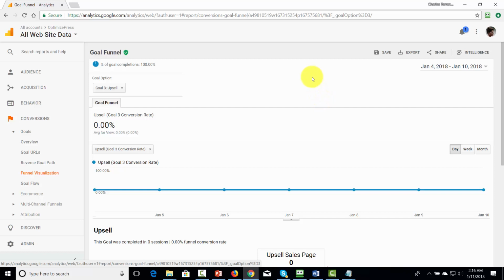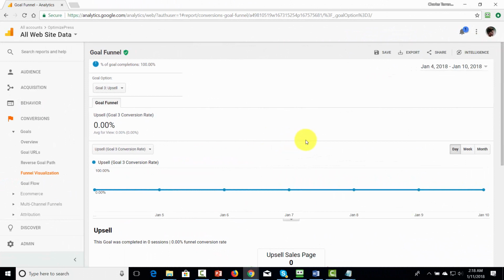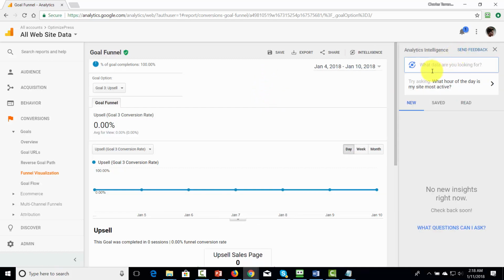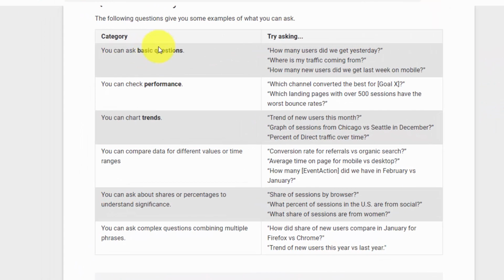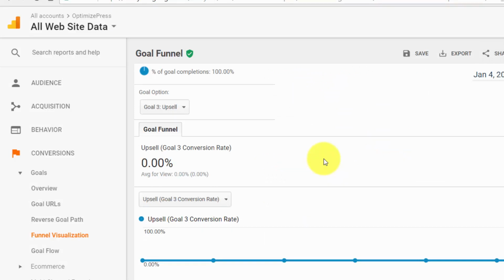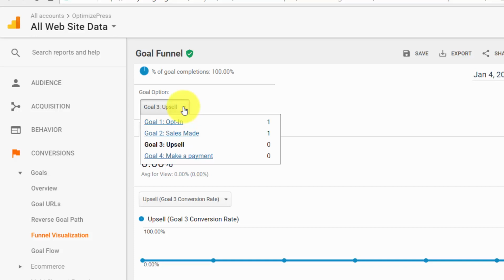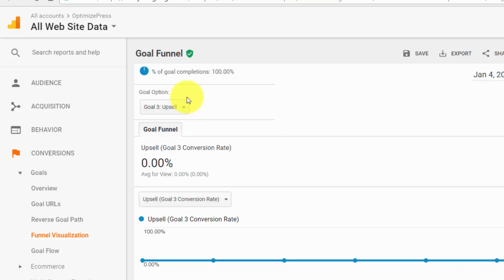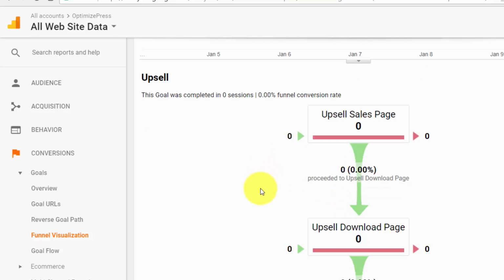38 Success Page Set Up Part 2 Free Increase Profits with Google Analytics Training Course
Success Page Set Up Part 2 Free Increase Profits with Google Analytics Training Course